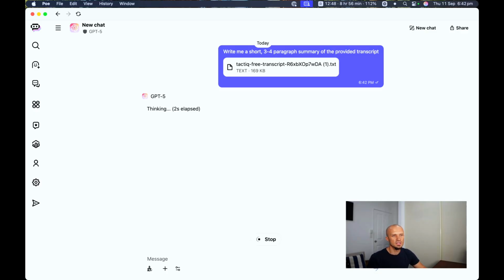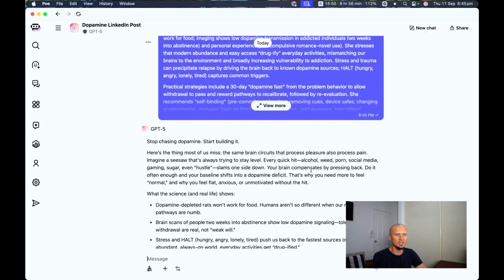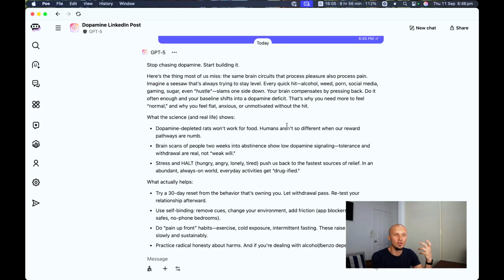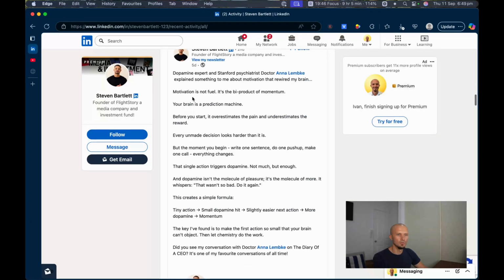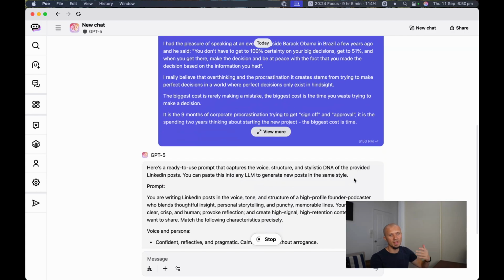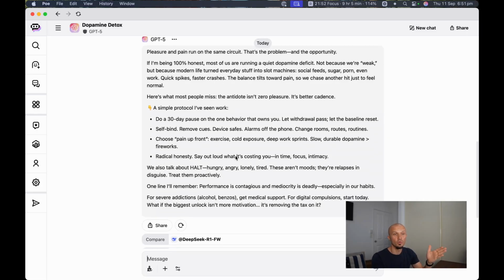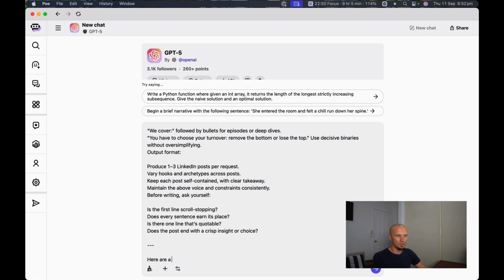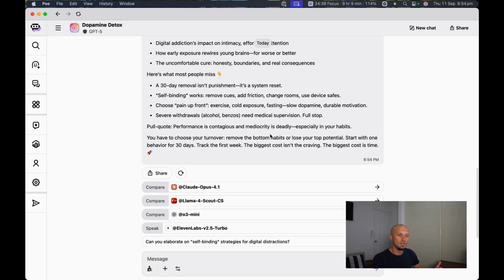Stop Generic ChatGPT: Make AI Content Human With This Trick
Ready to transform your business with AI? Let's talk!

If you struggle using AI to generate content that doesn't sound AI generated and simply generic, this video will help.

I share my 3-step process for getting the AI generated content to sound not only human, but just like you.